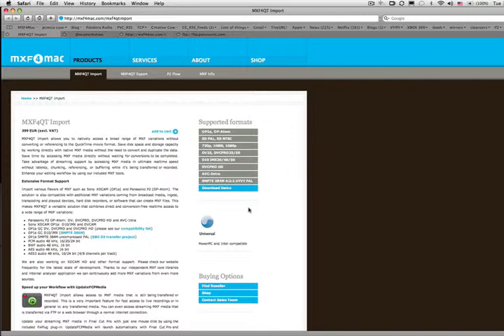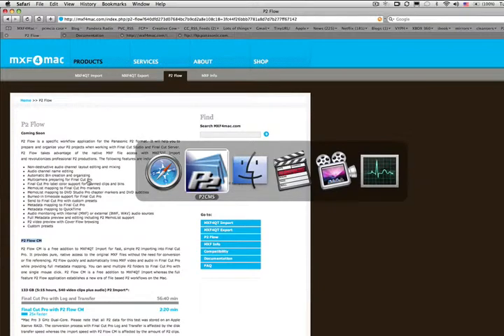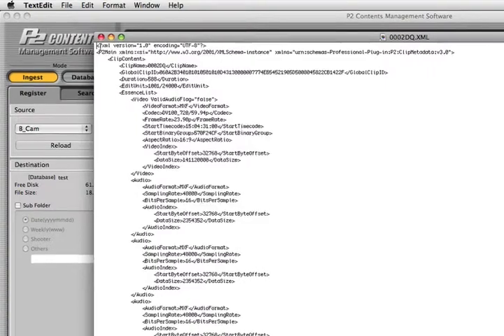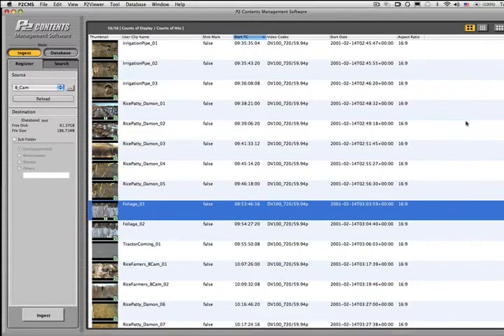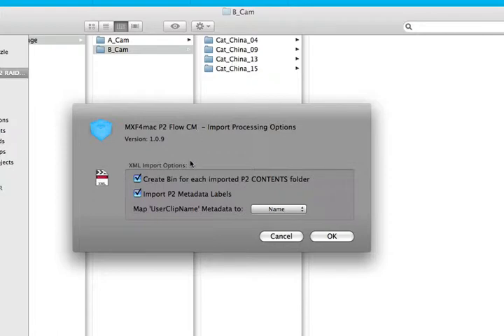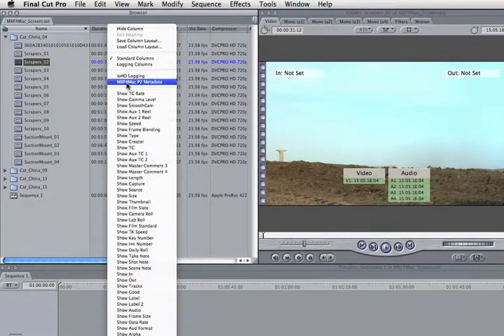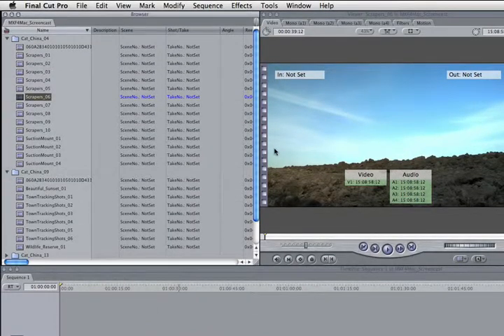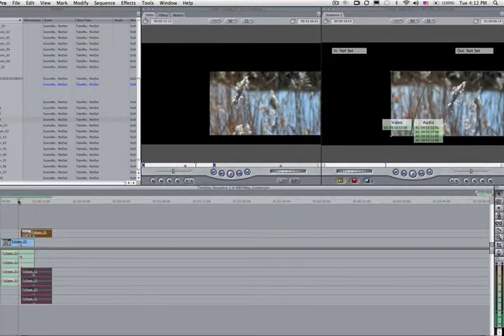Native P2 Editing in Final Cut Pro with MXF4mac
In this video tutorial, Creative Cow leader Jeremy Garchow will walk you through a potential P2 workflow complete with metadata and native DVCPro HD editing on a Mac using MXF4macs MXF4QT Import and P2 Flow Contextual Menu (CM). Editing DVCPro HD P2 with no log and transfer.